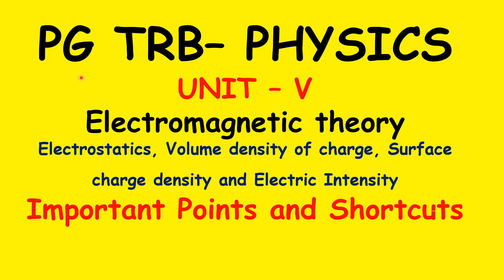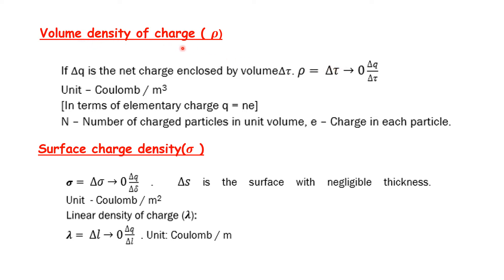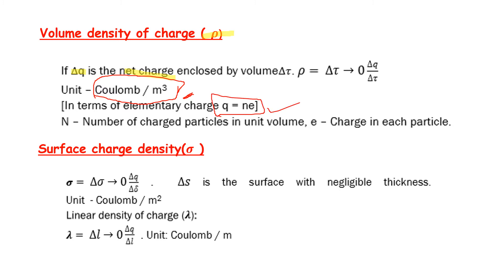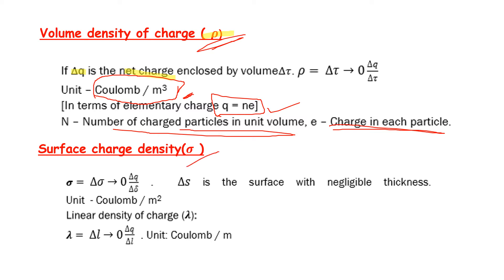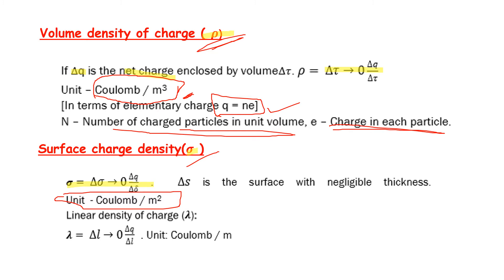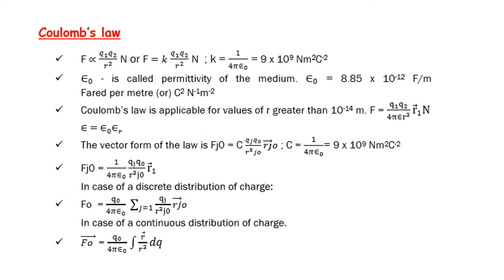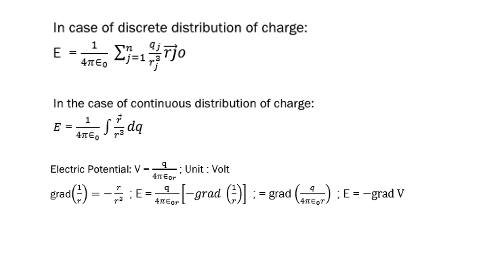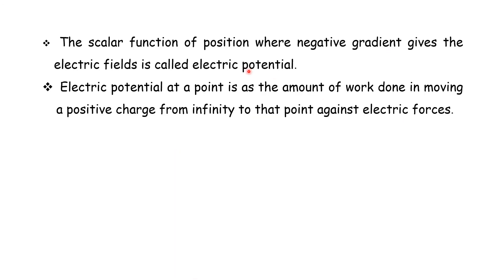PG TRB – PHYSICS | UNIT – V | Electromagnetic theory | Volume density of charge | Electric Intensity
PG TRB – PHYSICS | UNIT – V | Electromagnetic theory | SS Academy for physics

 Electrostatics    in Electromagnetic theory
Volume density of charge in Electromagnetic theory
Surface charge density  in Electromagnetic theory
Electric Intensity  in Electromagnetic theory
Coulomb’s law in Electromagnetic theory

 Electromagnetic theory   shortcuts
Electromagnetic theory   important points
Electromagnetic theory   Important points and shortcuts